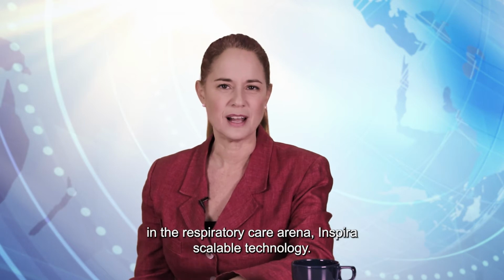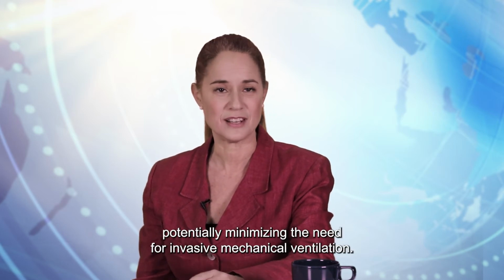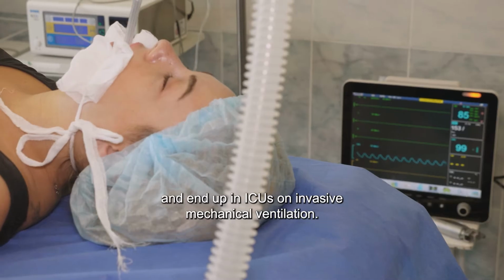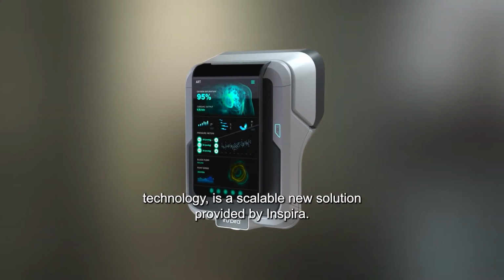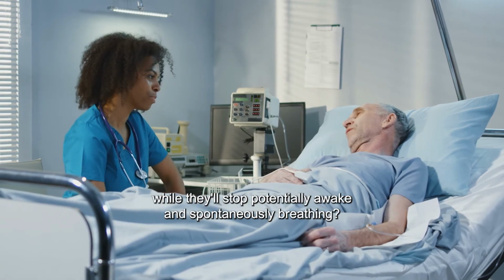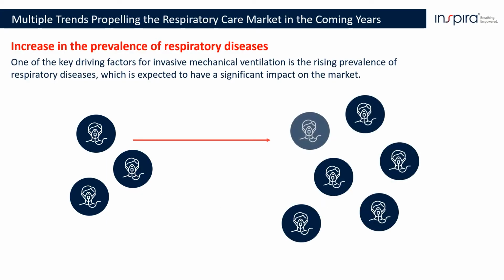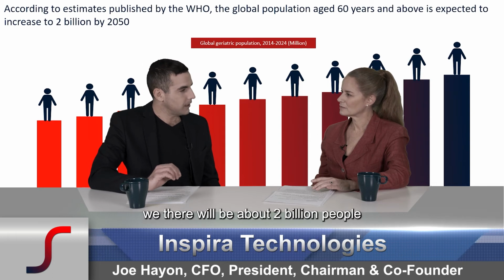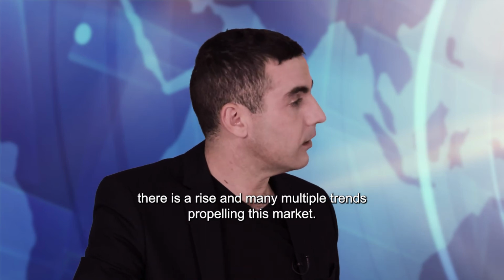IINN Live - Chapter 1 - Meet Inspira Technologies - A high impact and rapid growth company